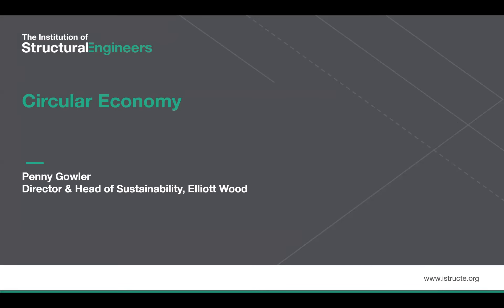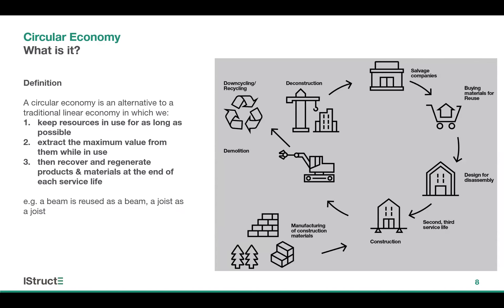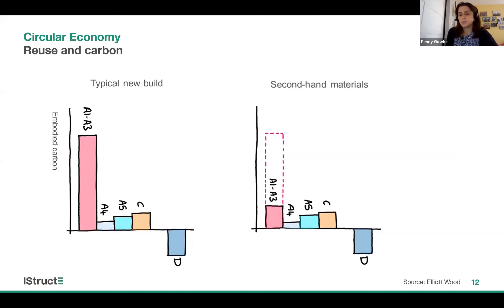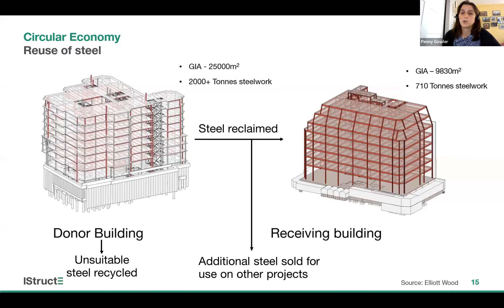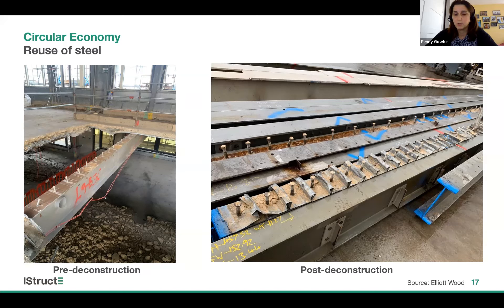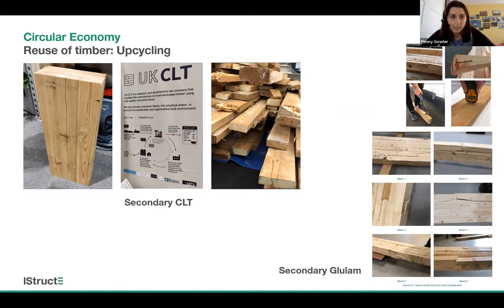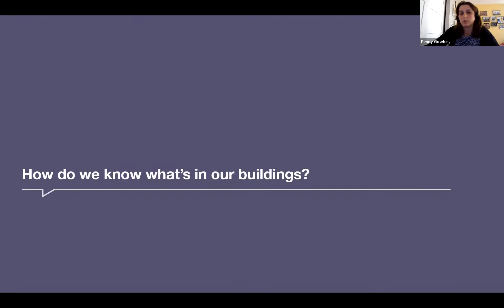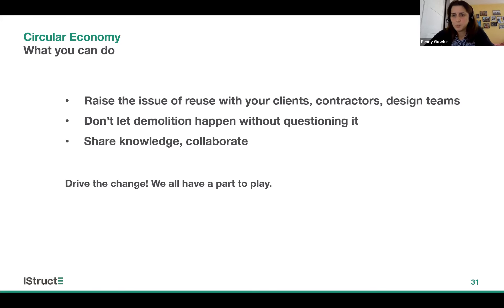Circular economy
Presented by Penny Gowler

Penny is a Chartered Structural Engineer with over 15 years’ experience in the industry. As Head of Sustainability at Elliott Wood, she currently leads a growing sustainability focused team at Elliott Wood which offers a range of sustainability consultancy services beyond the remit of typical structural and civil engineering. She is a member of the IStructE’s Climate Emergency Task Group helping to deliver the Institution’s response to the climate emergency, including The Structural Carbon Tool. As part of this work, Penny is lead author for a new book providing guidance on Circular Economy & Reuse for structural engineers, due to be published later this year and she is very active in UKGBC research on Circular Economy and reuse of steel in particular.